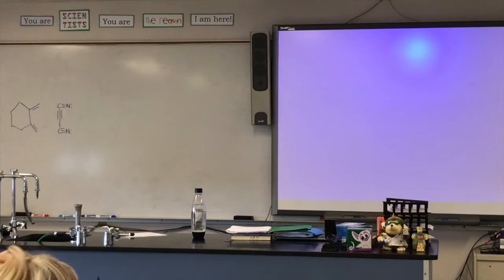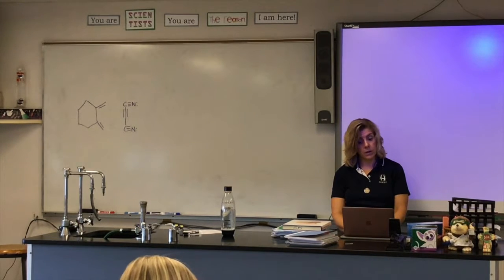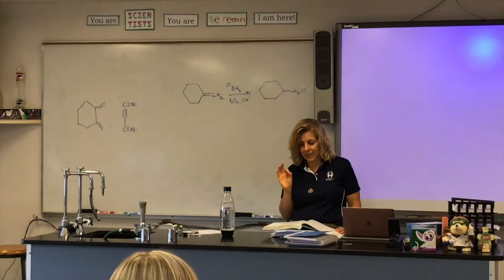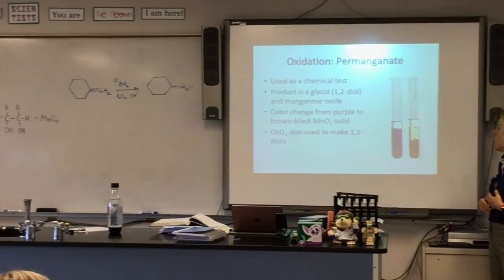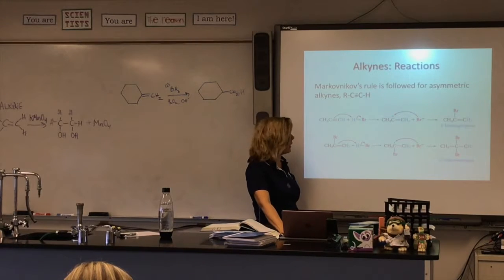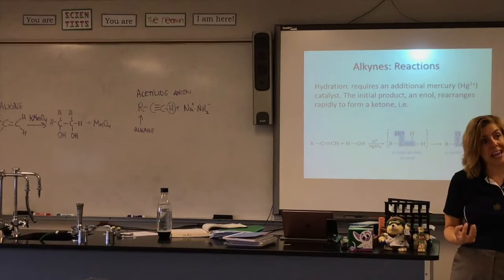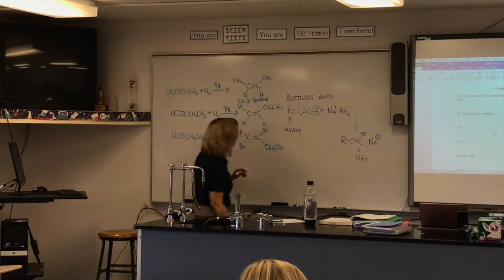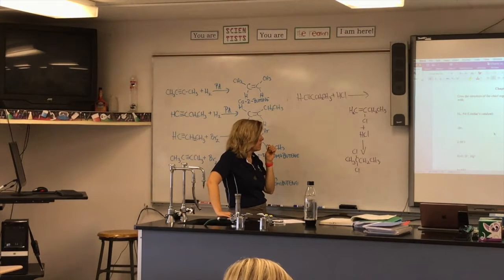Friday Organic Chemistry Class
Alkyne reactions